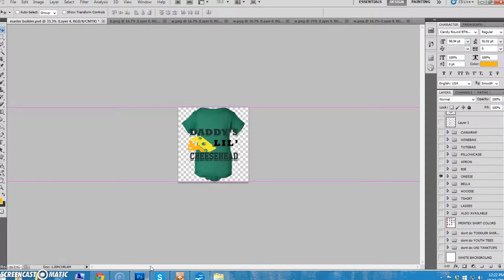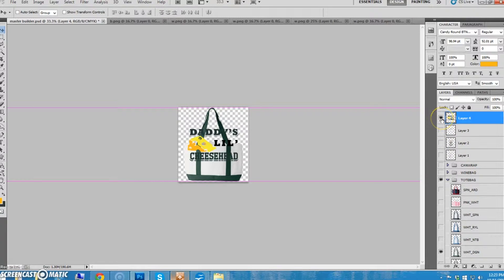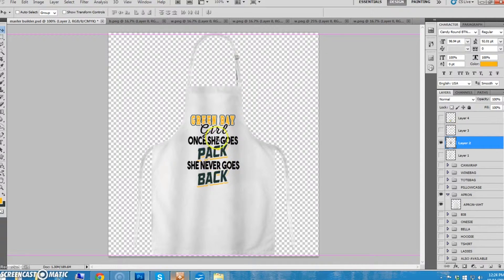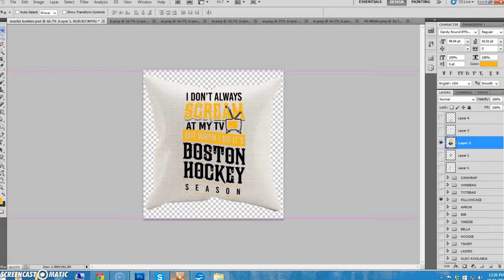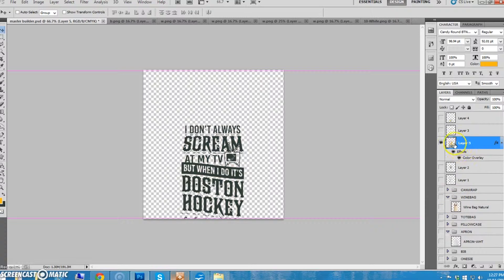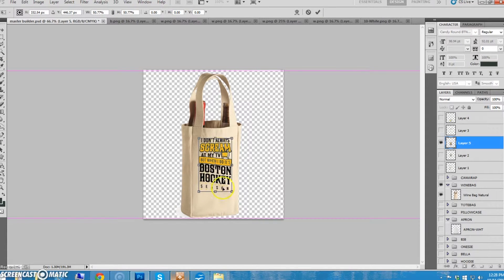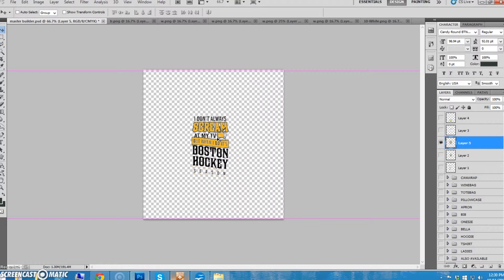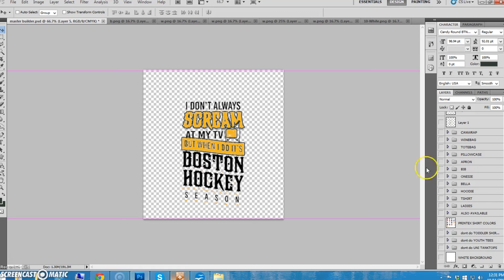mockup team training part 3